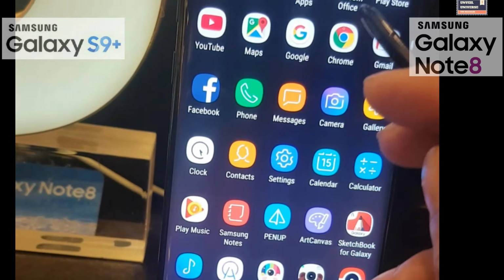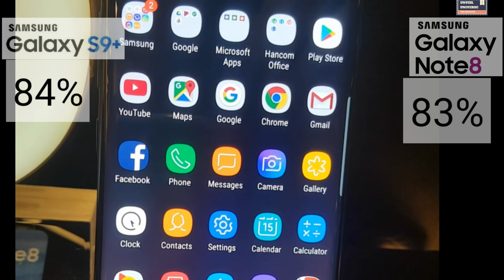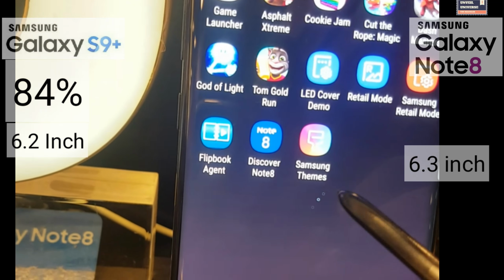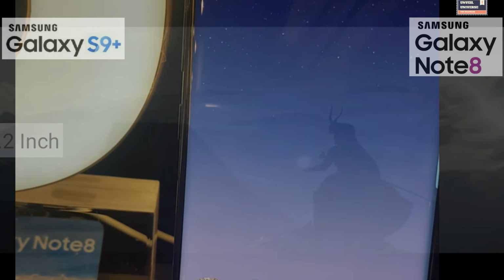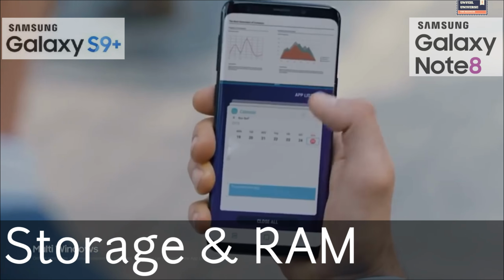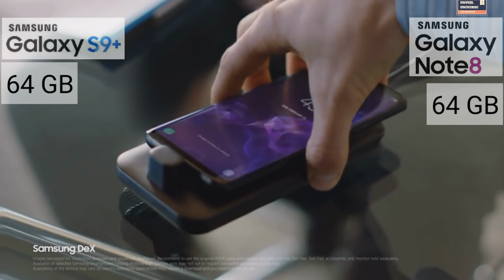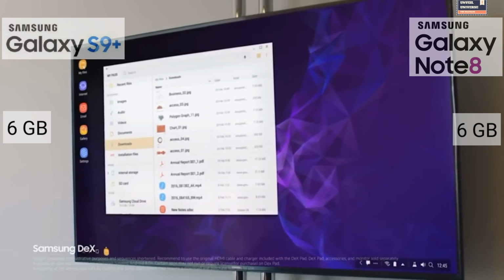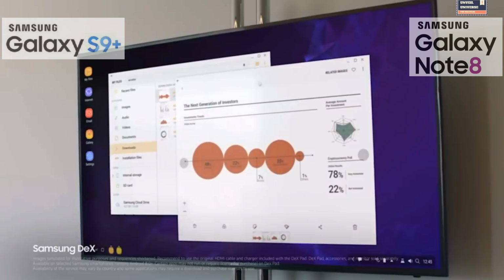Samsung Galaxy S9+ Vs Samsung Galaxy Note 8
samsung galaxy s9 vs iphone x,
samsung galaxy s9 mini release march 2018,
samsung galaxy s9 mini specs,
samsung galaxy s9 note,
samsung galaxy s9 plus vs iphone x speed test,
samsung galaxy s9 ringtone,
samsung galaxy s9 reveal,
samsung galaxy s9 relea